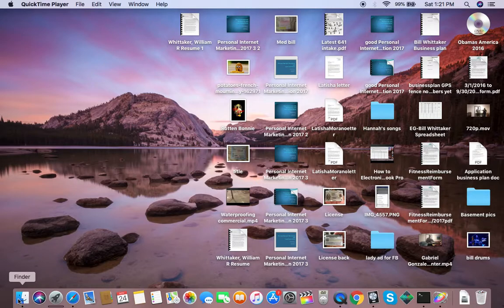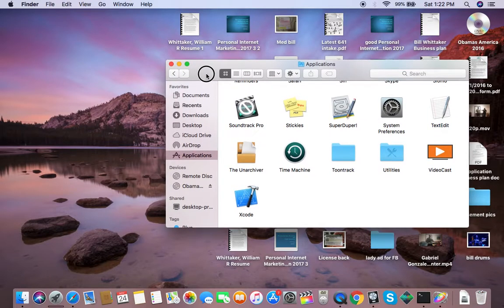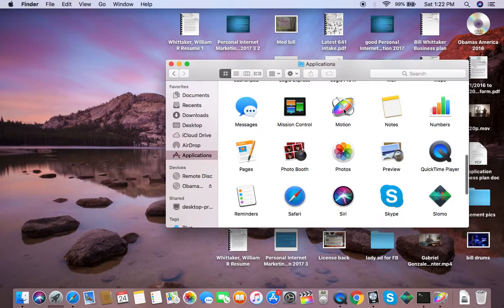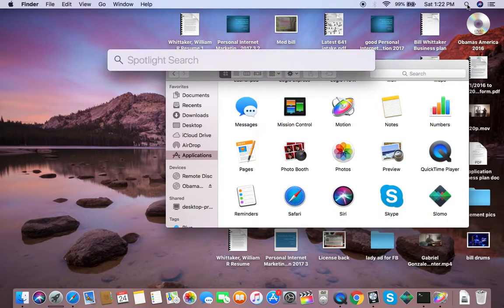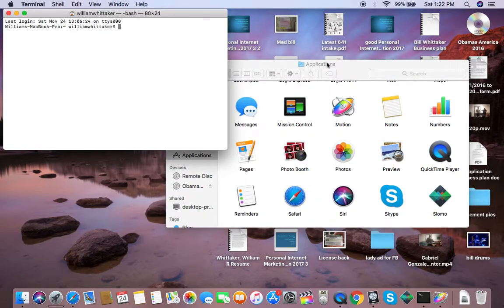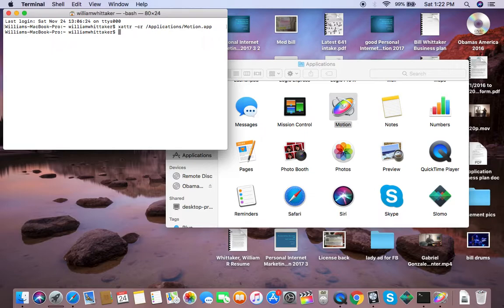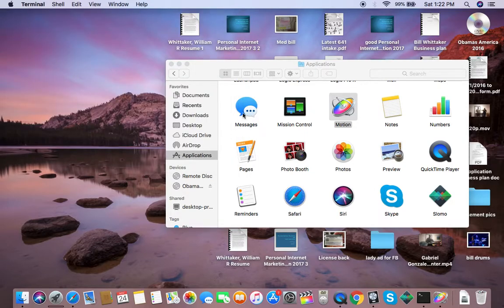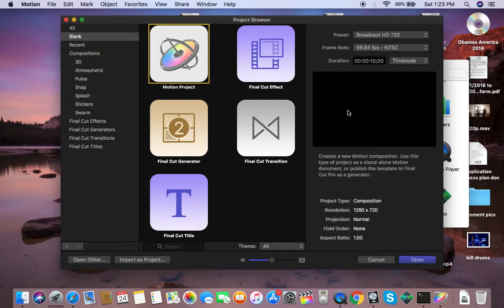How to fix App IOS High Sierra (should move to Trash) 2018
App won't open. High Sierra suggests moving it to trash.
xattr -cr
Open terminal. type in xattr(spacebar)-cr(spacebar)drag app into terminal. Hit enter. When it pulls up the next line, close out of Terminal. Click on your app and it should now work.